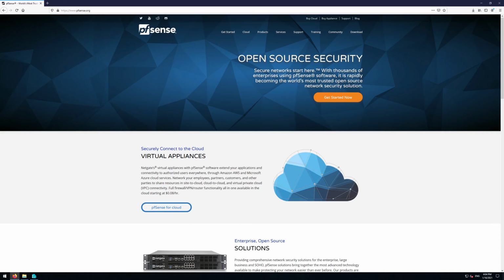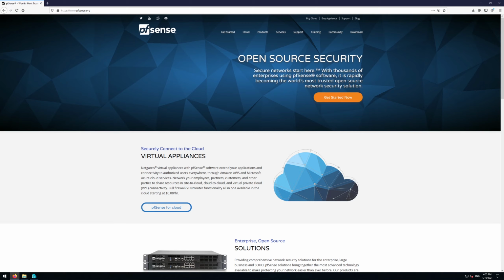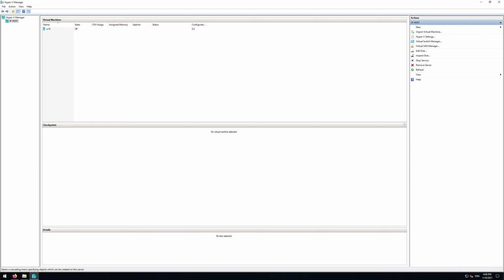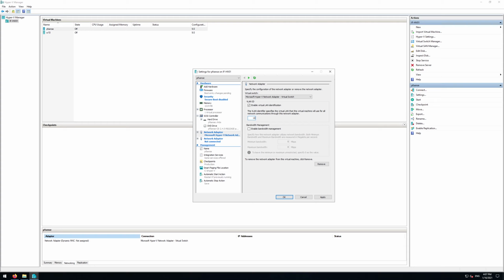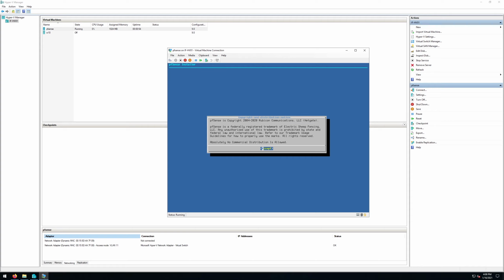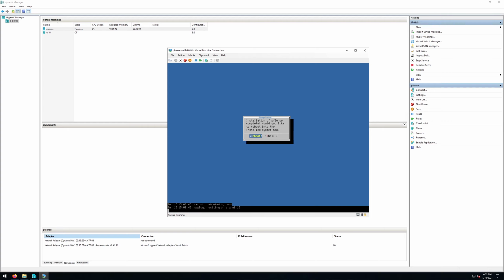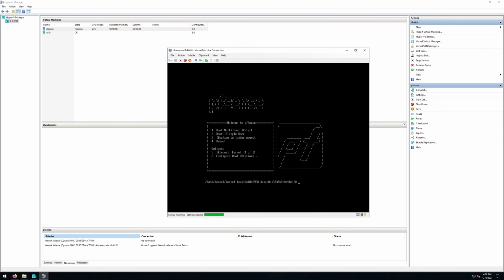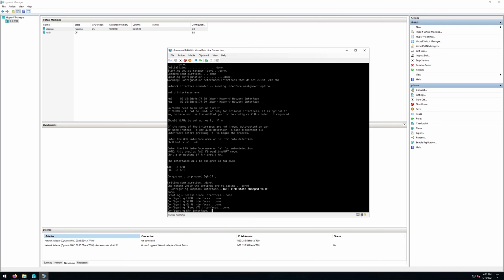Hyper-V | PFSense | Configuration & Installation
This is just a small how to install PFSense on a Hyper-V server. It focuses mostly on what configuration works for the firewall to be installed. More stuff on this to be released soon!